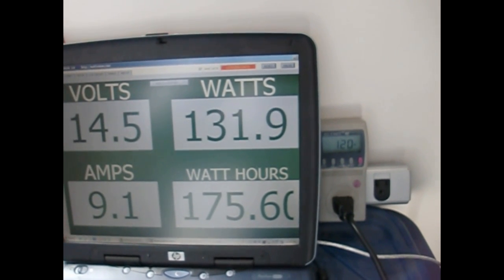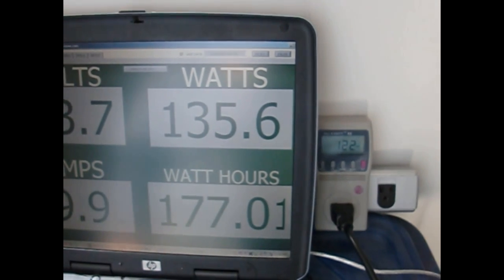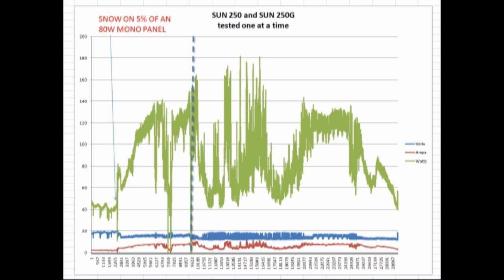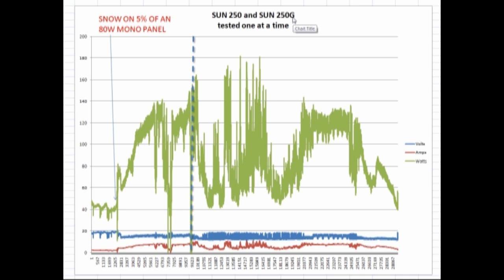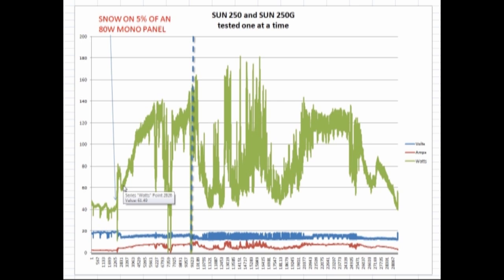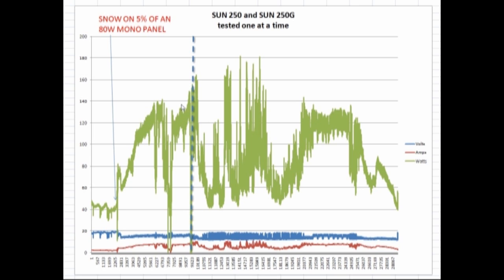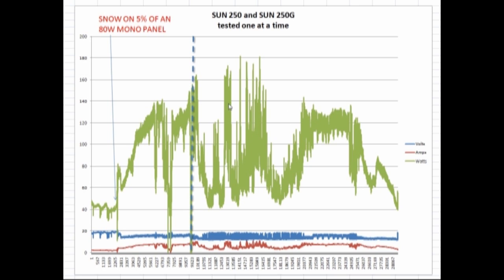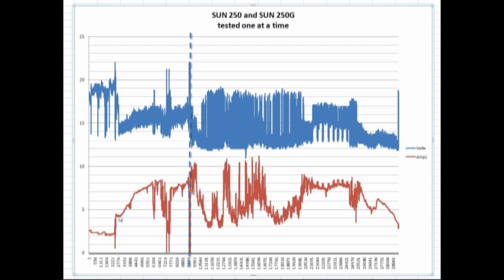SUN 250 Grid Tie Inverter testing with Solar Panels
More testing!  This time with 2 versions of the SUN 250 GTI operating one at a time.  See my prior videos as I explore the subtle behaviors of these low cost grid tie inverters.

I am using the USB WattsVIEW sensor to capture the real-time voltage and amps from the solar panel feeds.  The data is logged at almost 2 samples per second and then plotted and analyzed.  Check it out.  Great device for $119.